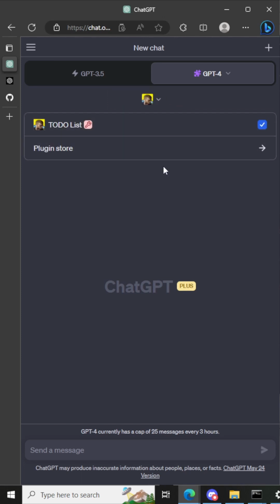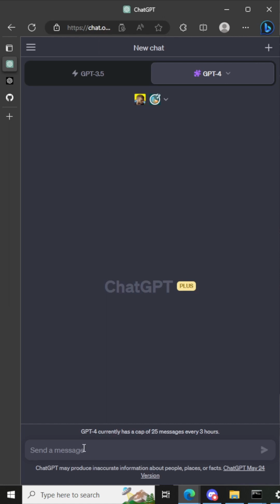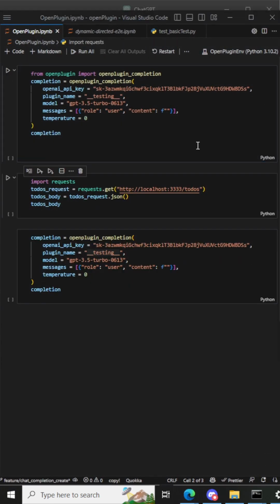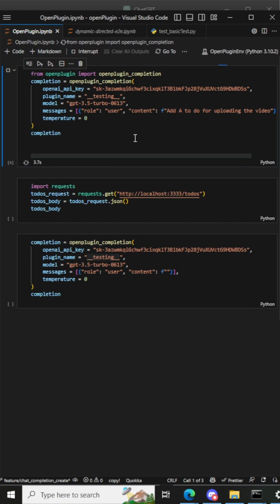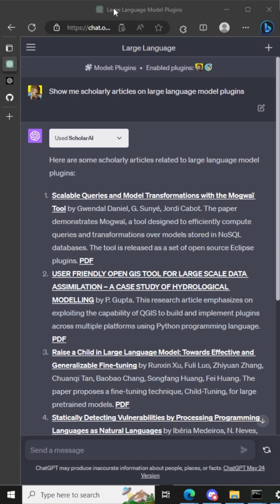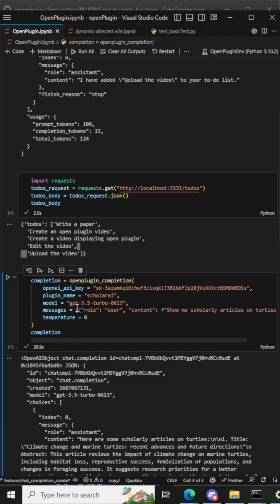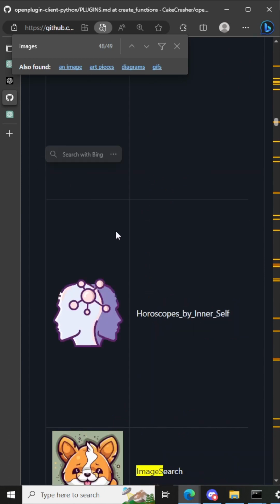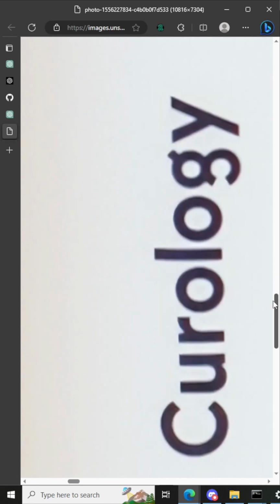OpenPlugin - ChatGPT plugins available on the API - v0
OpenAI ChatGPT plugins 🧩 now unofficially available on the API!
Package that gives you access ChatGPT plugins directly on the OpenAI ChatGPT API. Does not significantly increment tokens, nor does it chain ChatGPT queries.